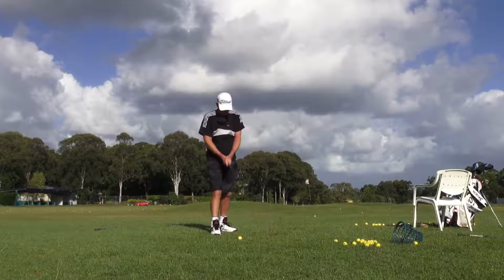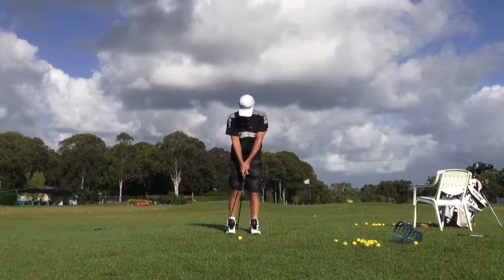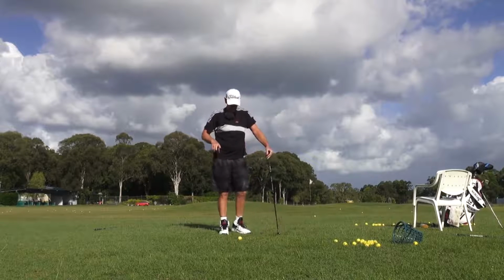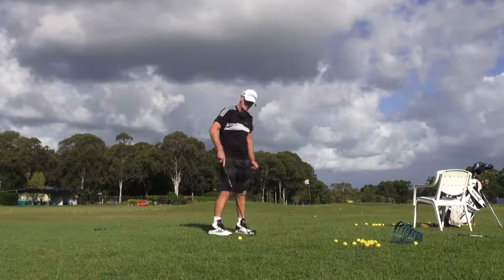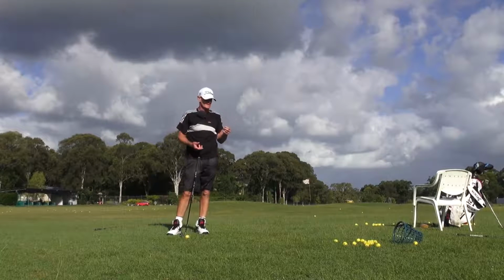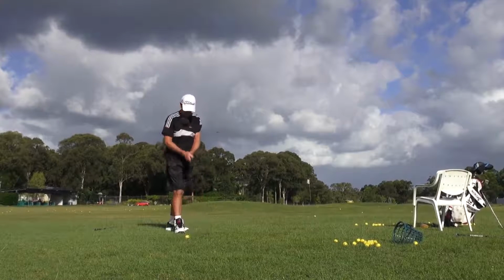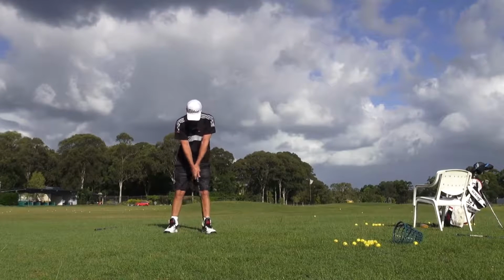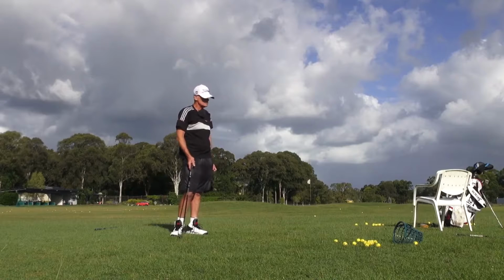More In Depth Details 'JH's New Swing mechanics